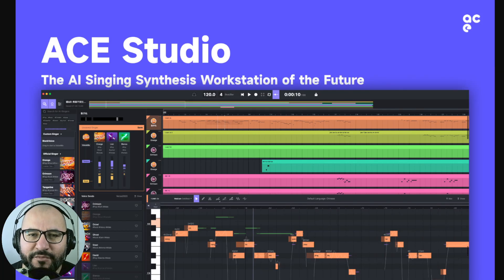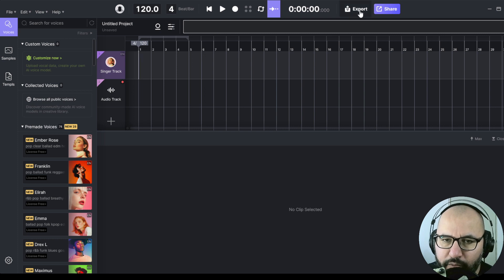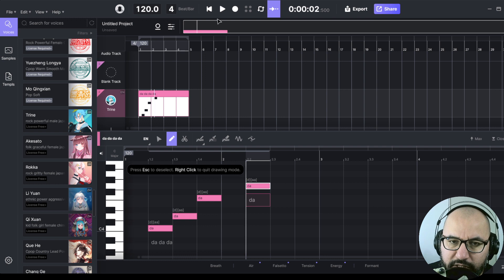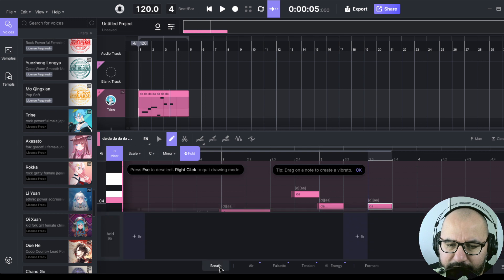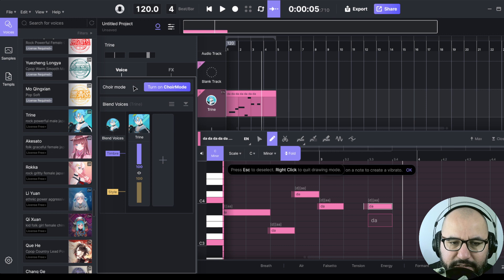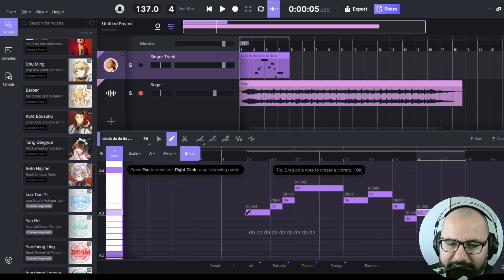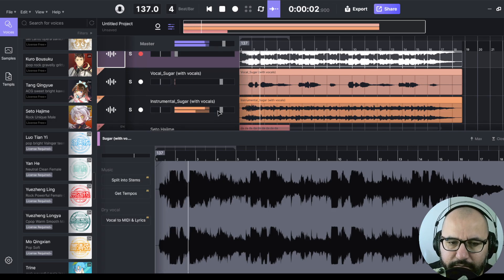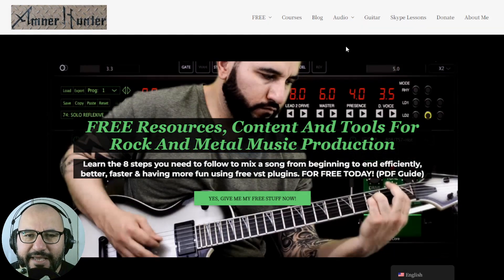Ace Studio Daw: The Ai Revolution in Vocal Creation, Vocal Editing & Stem Separation - Review & Demo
Ace Studio DAW is redefining the possibilities for vocal production, offering cutting-edge tools for vocal creation, editing, and stem separation—all powered by advanced AI technology. Whether you're a producer, singer-songwriter, or audio engineer, Ace Studio equips you with the ultimate toolkit to enhance your workflow and elevate your sound.
Generate realistic & authentic vocal performances or layer harmonies with ease using Ace Studio’s innovative vocal synthesis tools. Tackle pitch correction, timing adjustments, and vocal effects with an intuitive interface designed for seamless editing. Extract vocals or instrument stems from any track with AI-driven separation technology.
Ace Studio combines user-friendly design with powerful AI capabilities, making it a top choice for professionals and beginners alike.
In this video we explore all the features, controls, I test this software to create vocal recordings & extract & transform the vocals from a full mix.
Let me know what you think of this technology.

0:00 Intro & about
1:35 Full disclosure
1:56 My FREE stuff for you
2:20 Overview & general controls
3:14 Tracks & voice options
4:37 Add & create a vocal performance
5:57 Editing tools
6:49 Choosing the scale
7:31 Extra tools for more authentic vocals
9:23 Mixer & effects
10:32 Blend different voices
11:06 Create choirs
11:41 Import backing tracks & create vocals
14:14 Testing the stem separator & vocal extractor
16:47 Testing the audio to midi feature
17:44 Let me know what you think of this daw?
18:11 My FREE stuff for you